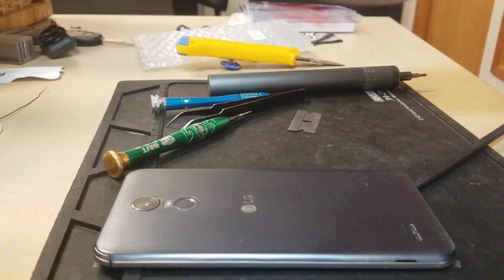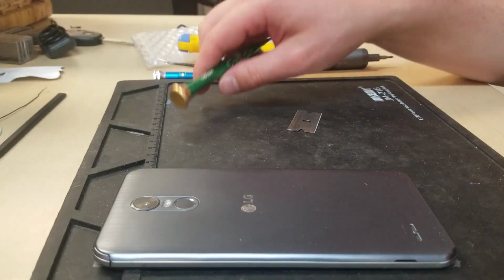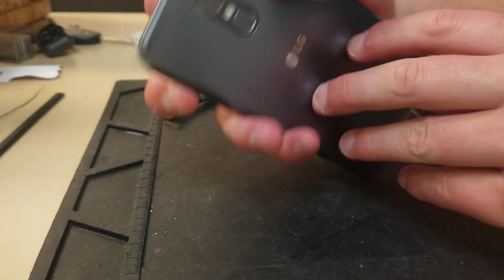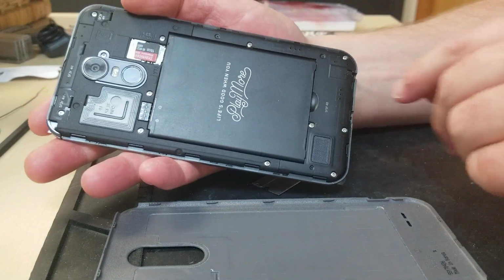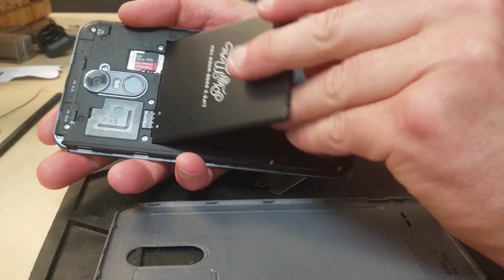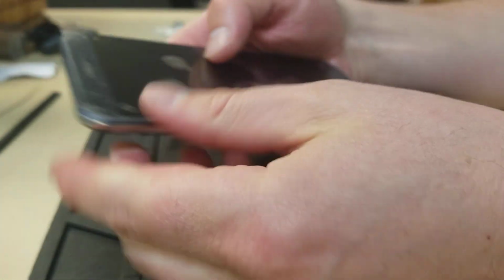Lg stylo 3 plus back removal and battery removal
Remove the back cover on a stylo 3 plus and battery removal.